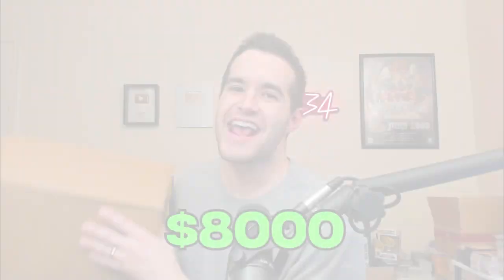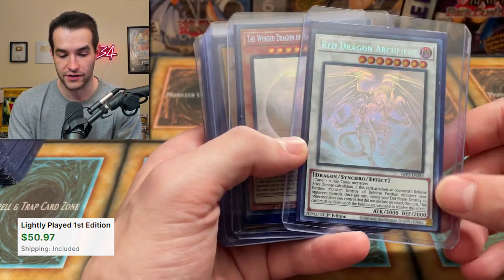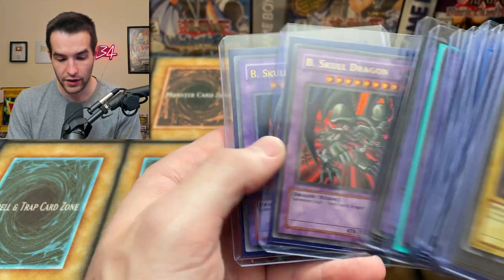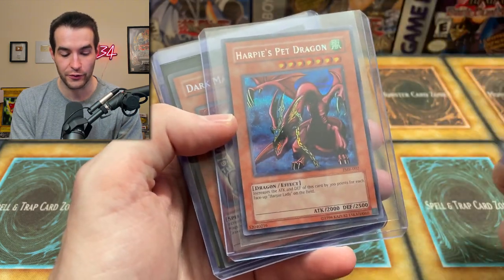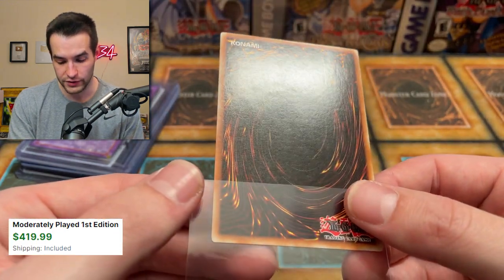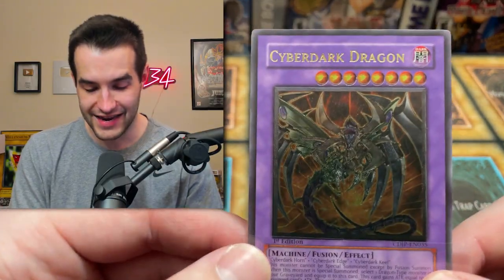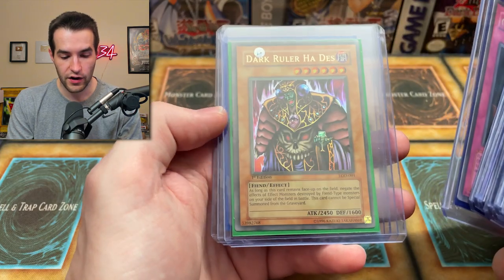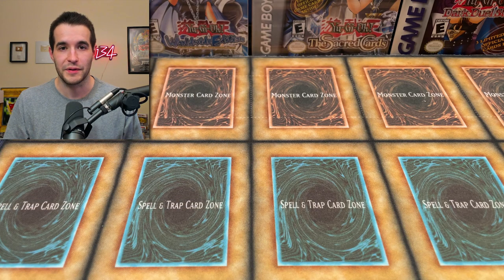I Bought An $8,000 Yugioh Collection (EPIC)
➤TCGPlayer Link!